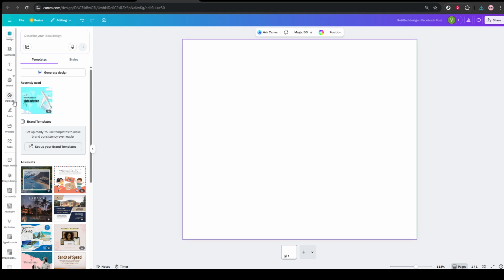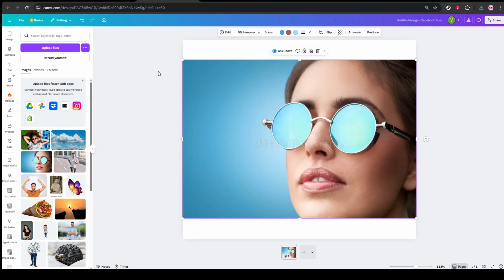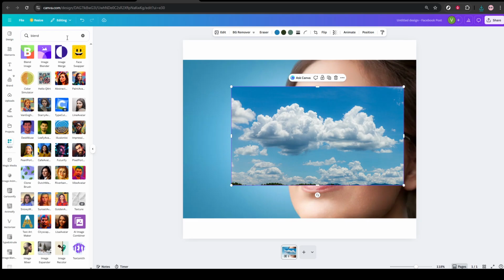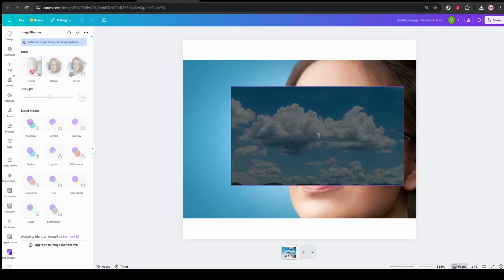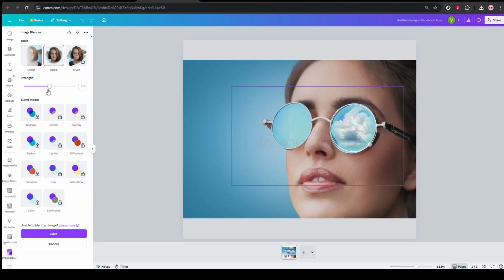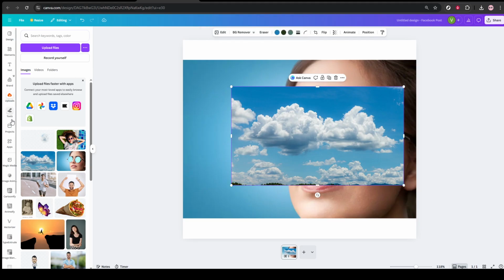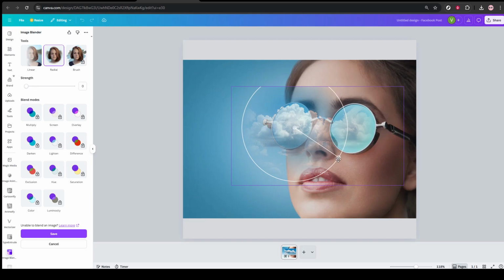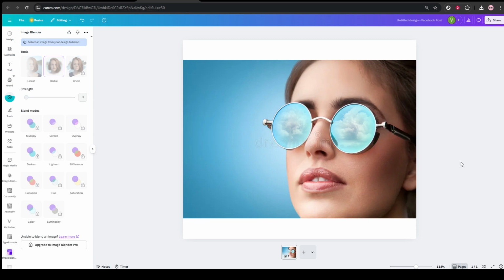How to create reflection to sunglasses in Canva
In this video We will show you How to create reflection to sunglasses in Canva.